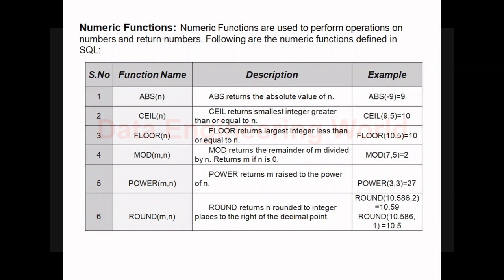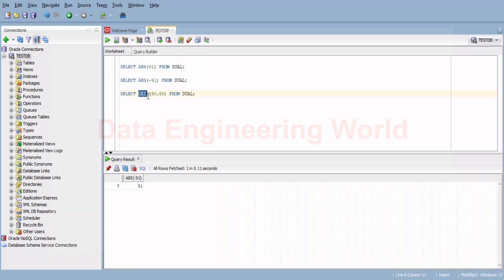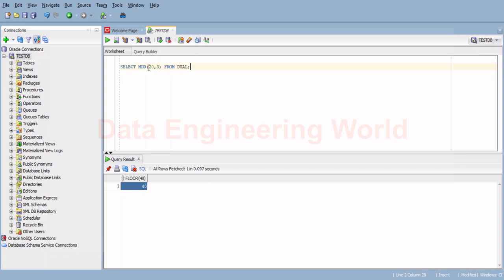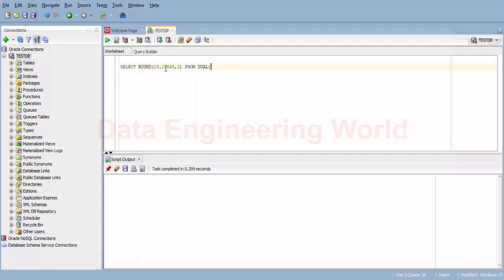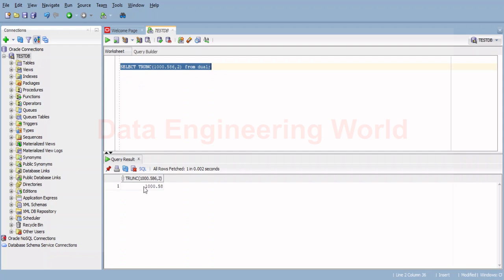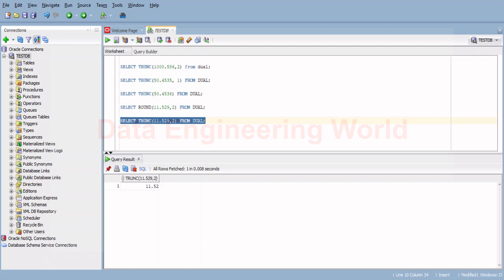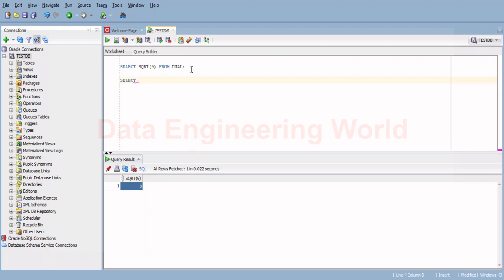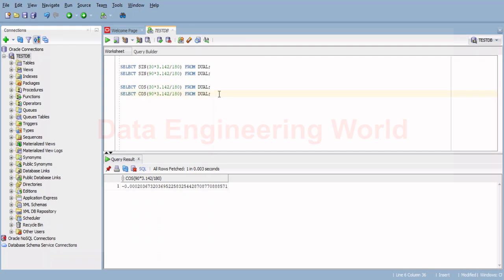13. DATABASE | Oracle | SQL | Numeric Funcations in Oracle